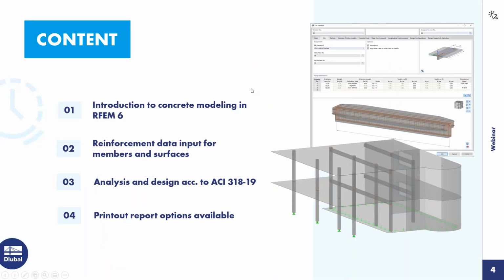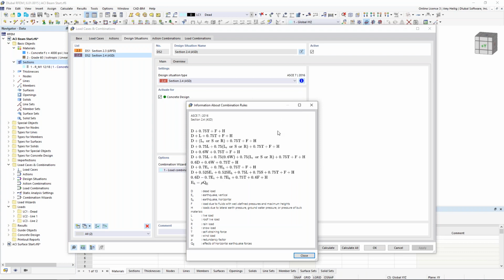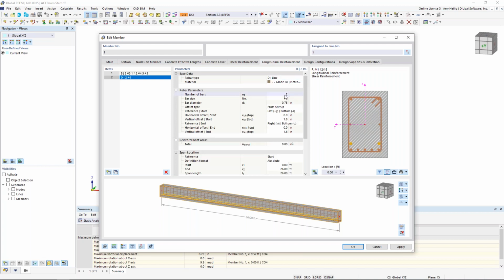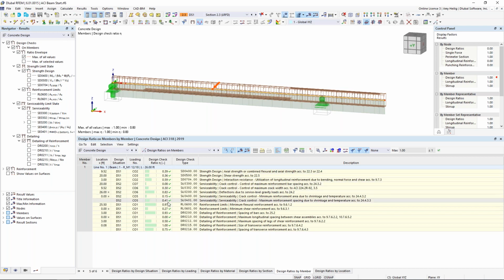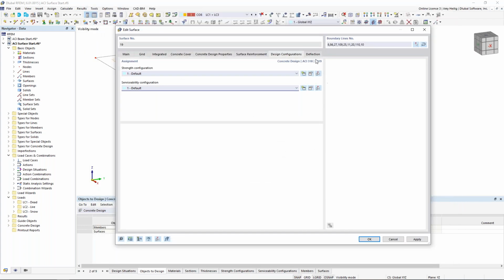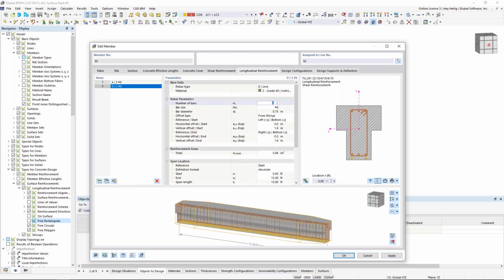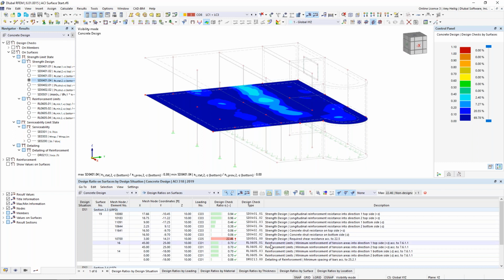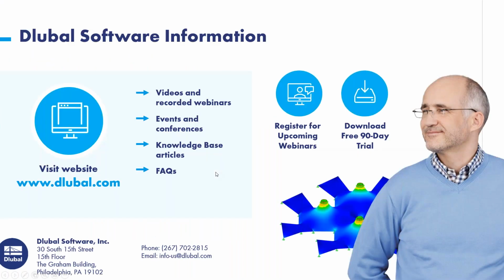[EN] Webinaire | ACI 318-19 Vérification du béton dans RFEM 6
Ce webinaire enregistré est une introduction à la vérification du béton selon l'ACI 318-19 dans RFEM 6.

Déroulé :
00:00 Introduction
01:40 Exemple 1 - Modélisation et chargement d'une poutre en béton
15:00 Résultats de l'analyse de la situation de projet LRFD
16:20 Données d'entrée des armatures de poutre
27:50 Examen des résultats de calcul de l'ACI 318-19
32:10 Exemple 2 - Données d'entrée de la surface du béton et des armatures de barre
52:33 Examen des résultats de calcul de l'ACI 318-19
57:40 Options du rapport d'impression
1:03:31 Conclusion